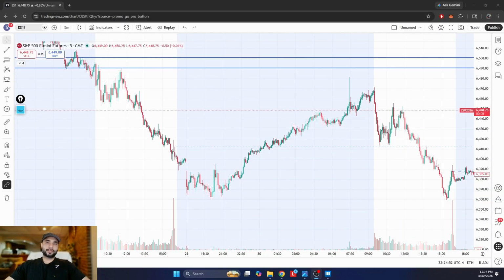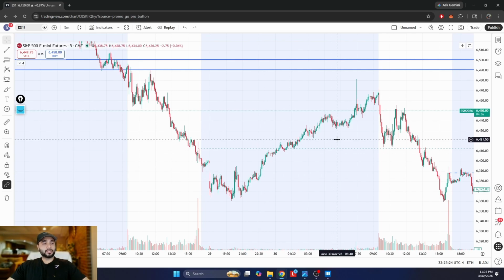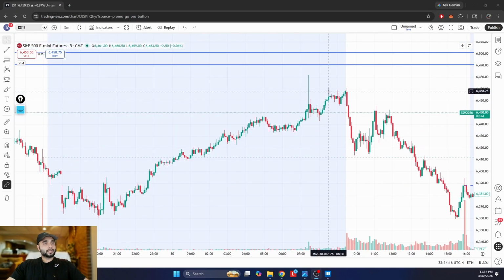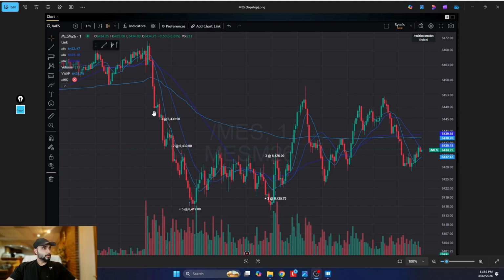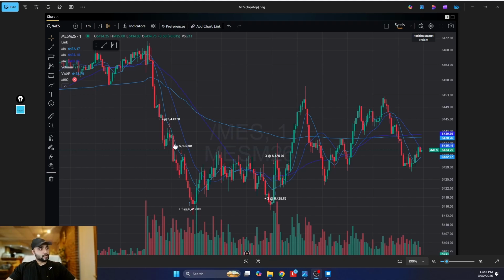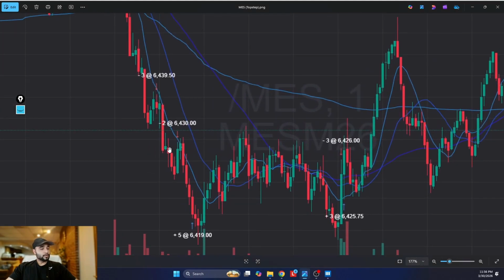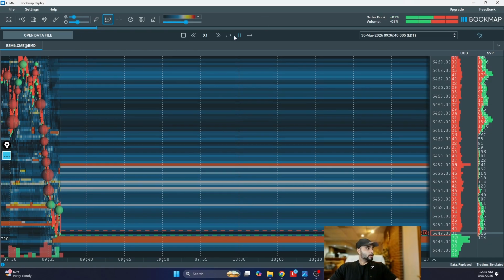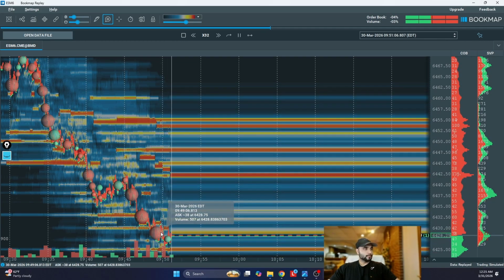The Only Day Trading Strategy You Need (Real MES Trade Example)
In this video, I break down a real MES futures trade where I made $420+ in just 12 minutes while maintaining a 7:1 risk-to-reward.

I walk through my full thought process step-by-step — including market context, entry, trade execution, and risk management — so you can understand exactly how this trade played out so quickly.

This channel is all about documenting my day trading journey, sharing real trades (wins and losses), and improving over time.

📊 What you’ll learn:
The MES setup I took
Why I entered this trade
How I managed risk during the trade
How I achieved a 7:1 R:R
Key takeaways for faster intraday trades